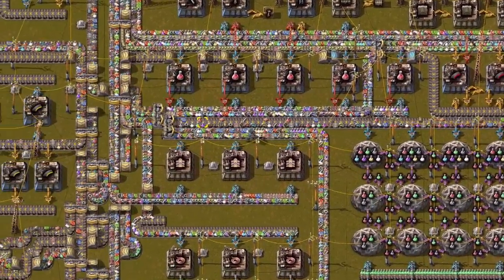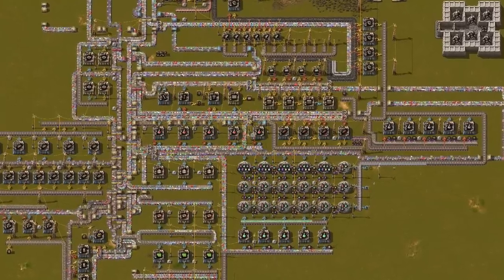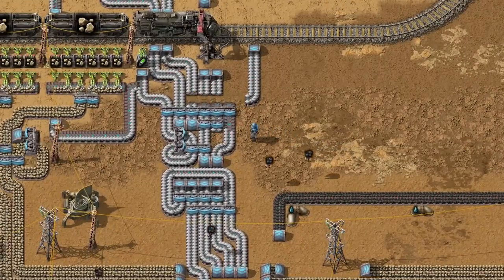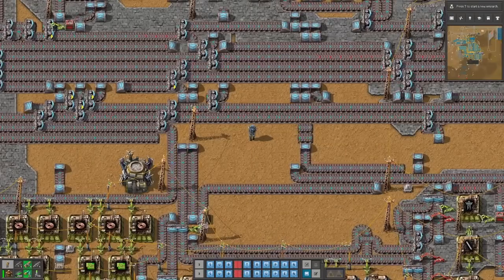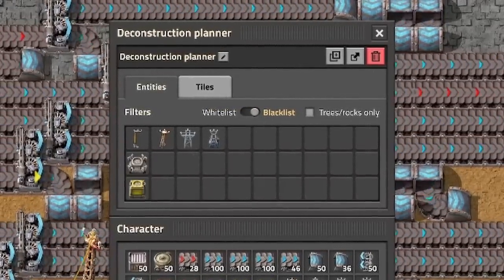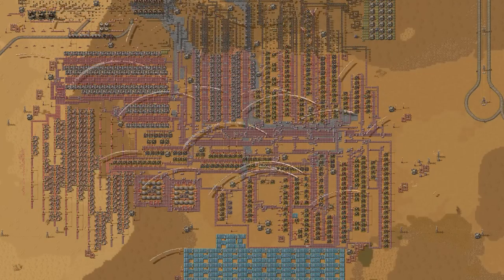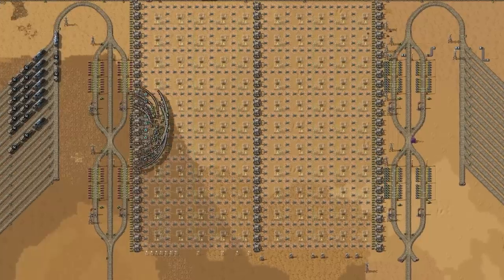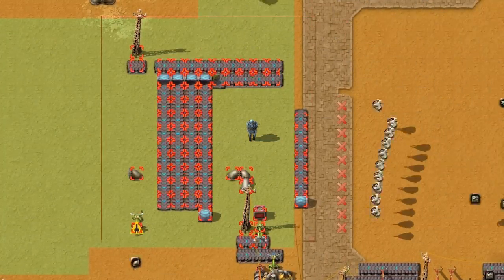Remove Spaghetti.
00:00 Did you know that in Factorio, you can remove spaghetti?
00:03 Starter base is always a mess
00:05 and at some point you simply want to nuke it.
00:08 However it's better to use bots and tricks.
00:10 Start by removing all input sources like incoming belts with items.
00:15 Then you have to wait a bit until most resources will be used.
00:18 Create a deconstruction planner with alt+d and open it with right mouse button.
00:23 You should set a filter to leave power poles, roboport and logistic storage chests alone.
00:27 Now just build a huge warehouse for deconstructed items and start deconstructing.
00:33 You will be left with a skeleton of a base which can be easy deconstruct.
00:36 Use recovered resources to build a brave new world.
00:39 When you are deconstructing anything, just remember to don't deconstruct yourse…